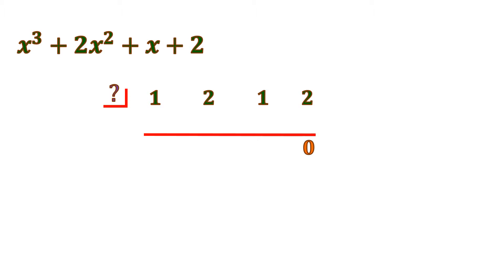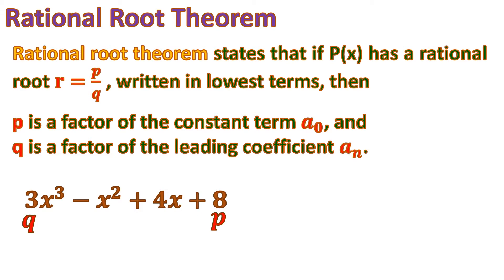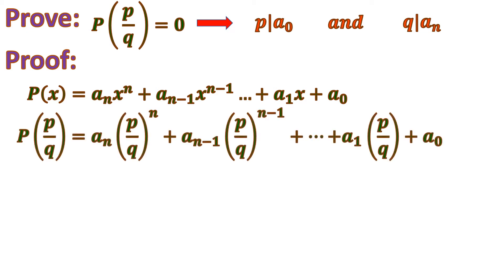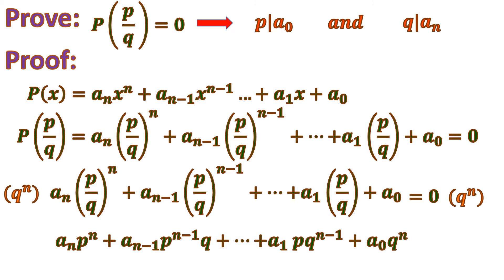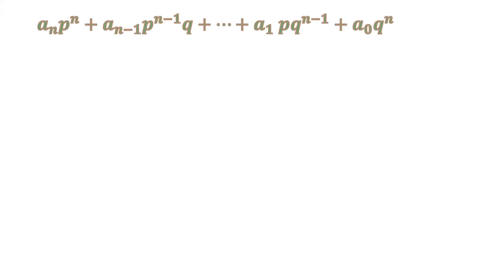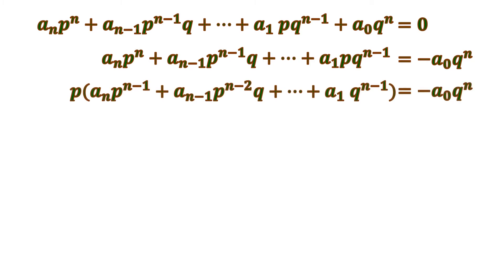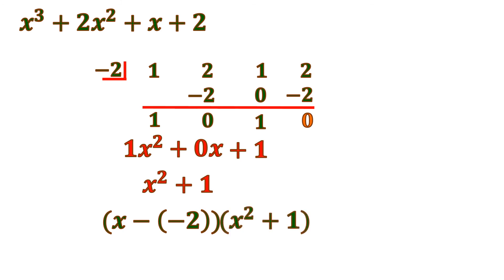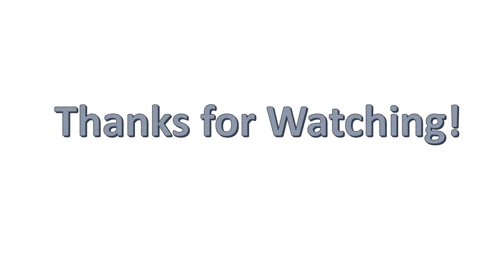Grade 10 Math 1st Quarter | Rational Root Theorem Definition and Proof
Simple and clear explanation about rational root theorem. It also explains how to prove this theorem and how to use it in finding the factor of a polynomial.